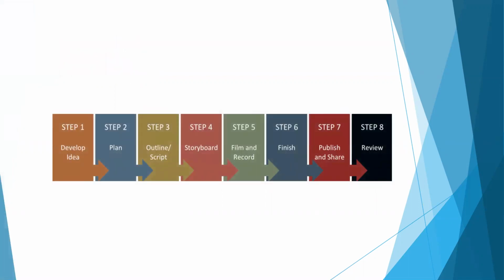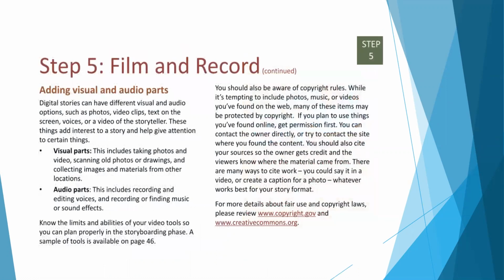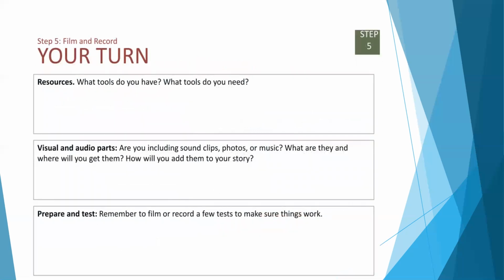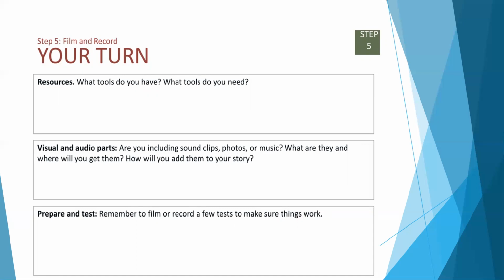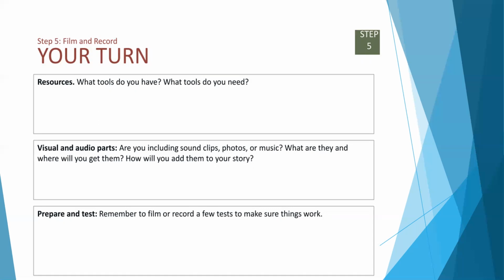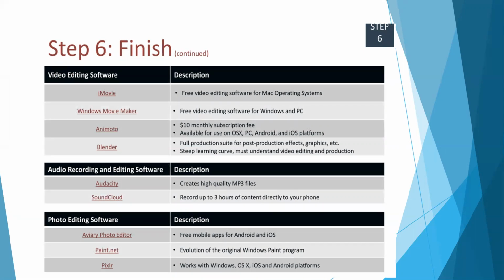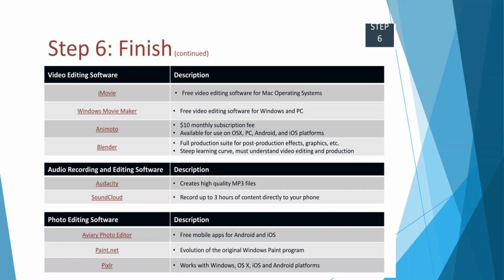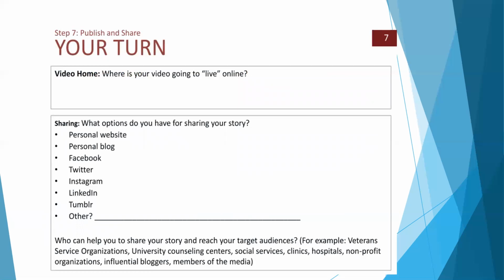Passport to the Globe Filming, Recording and Publishing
This week he have discussed filming and recording process for digital stories.